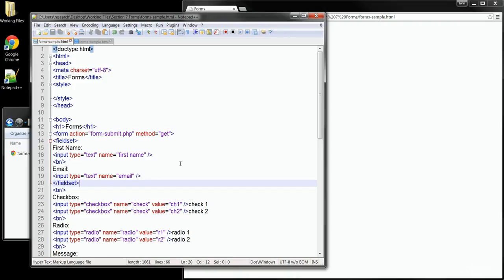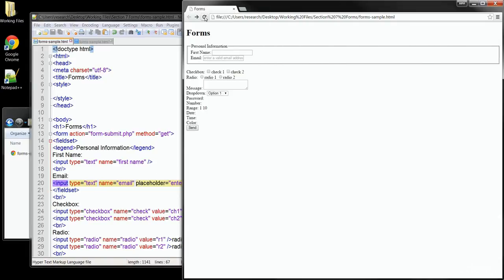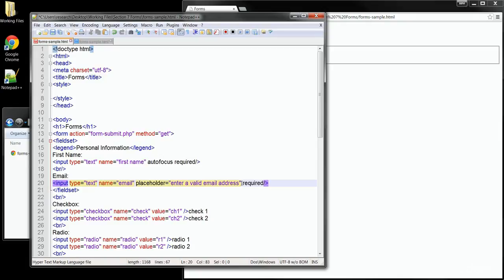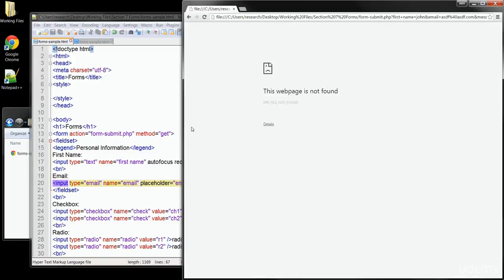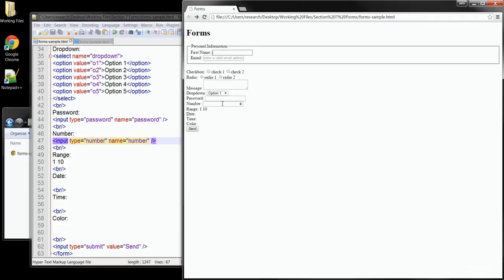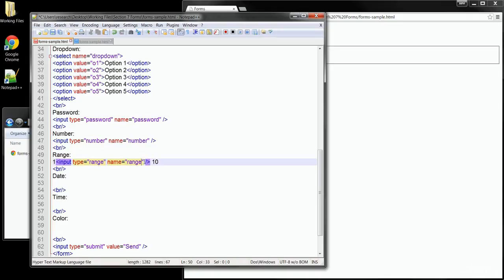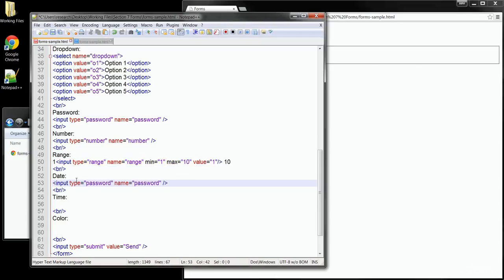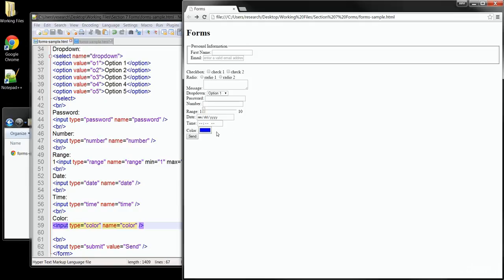Html5 form elements